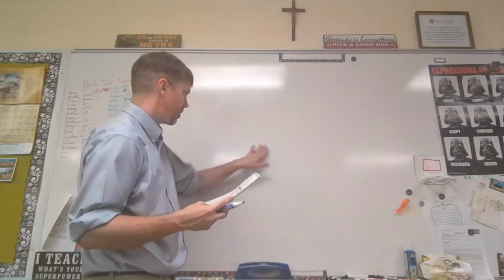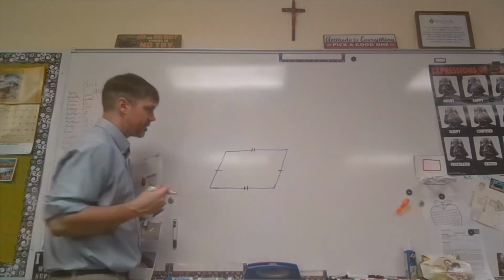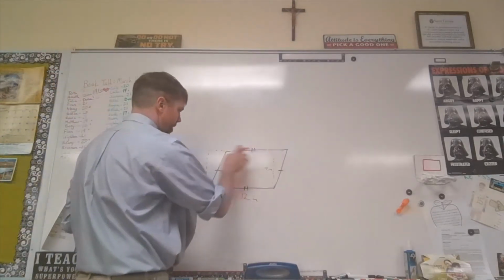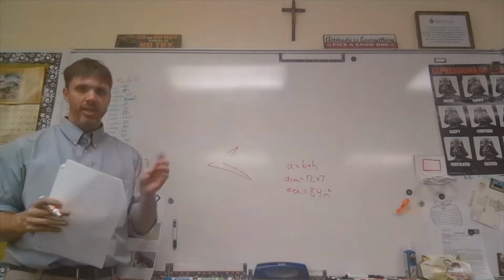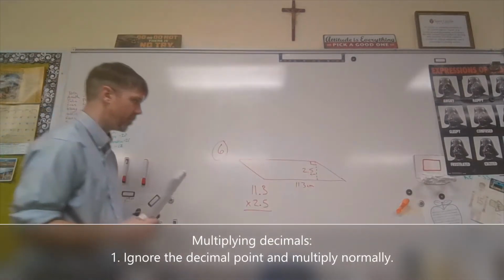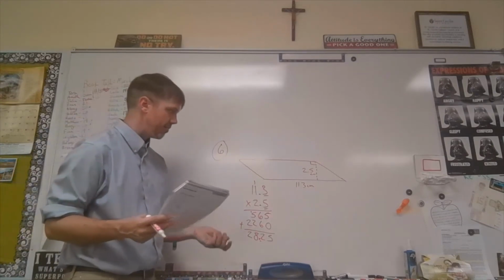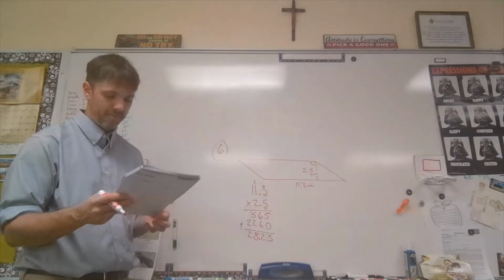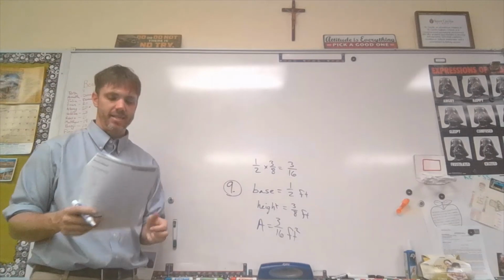Math 6th Prep L16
Getting Ready for 6th Grade, Lesson 16